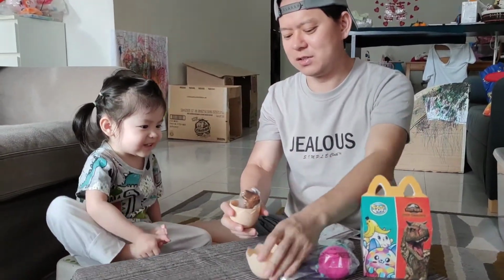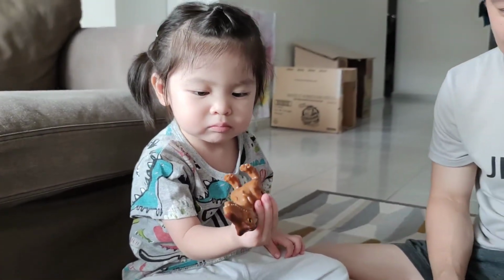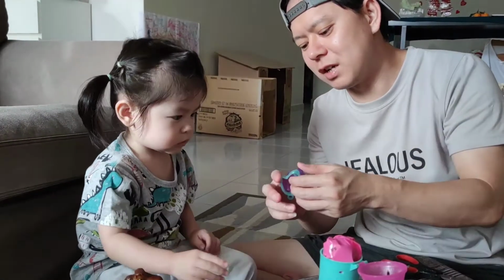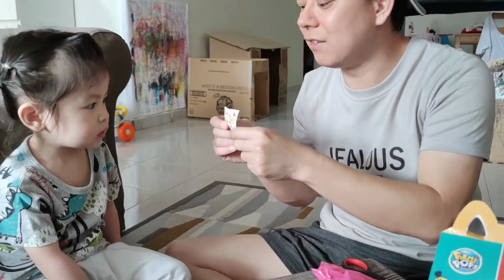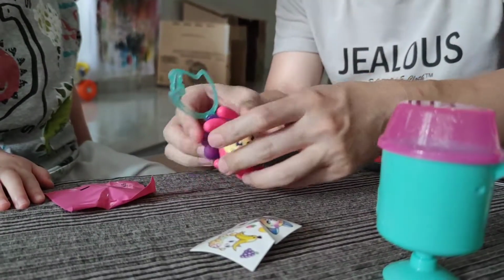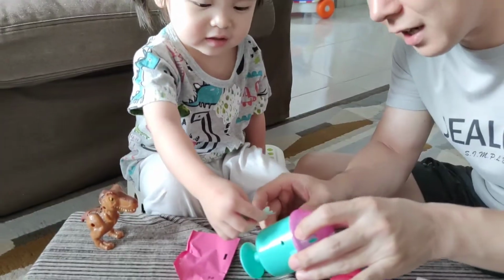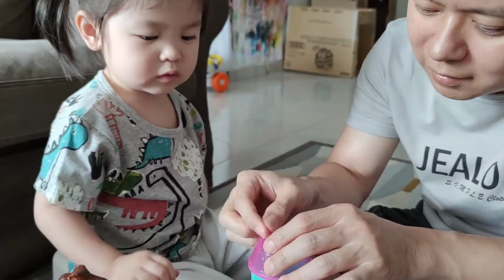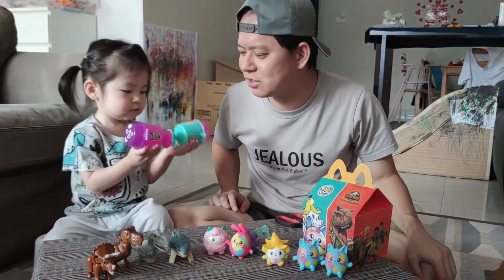Unboxing McD Happy Meals Tyrannosaurus Rex & Ebby the Bunny 31 Dec 20 - 6 Jan 21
Mcdonald's Happy Meals Jurassic World Tyrannosaurus Rex (T-Rex) & Pikmi Pops Ebby the Bunny 31 Dec 20 - 6 Jan 21